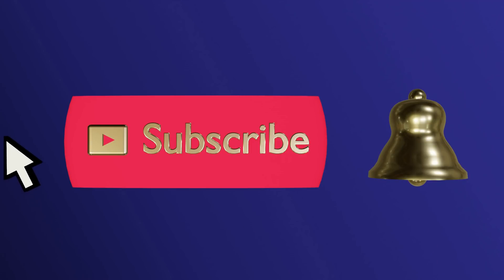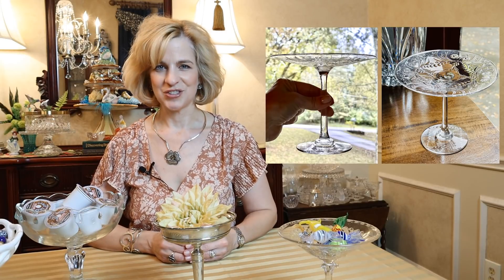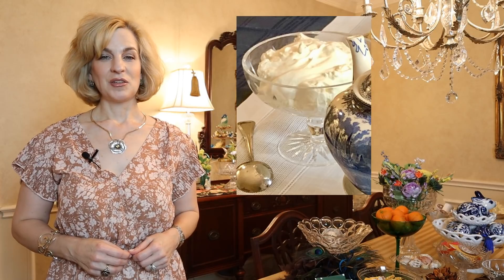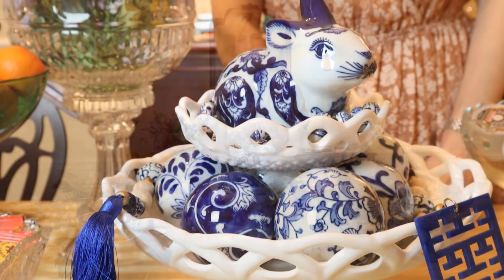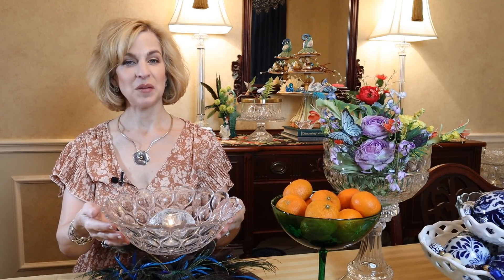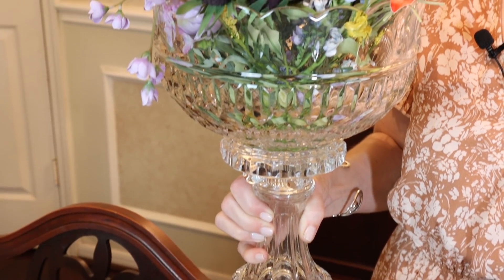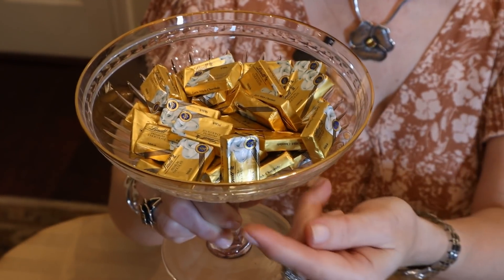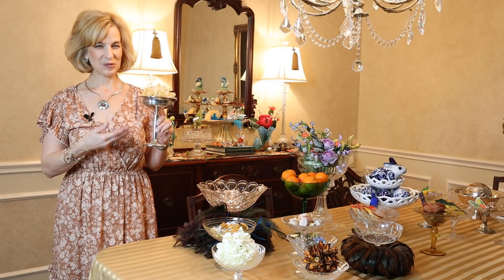It's all about compotes! See my collection along with uses and a bit of history.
As promised, showcasing my collection of compotes. Learn the history of the dessert that inspired this tabletop essential. From Medieval times through the modern era, the compote is still a staple on many tables. One of my all time favorites because it's useful, affordable, and makes a great gift. You will be looking for this all important vessel after seeing the many ways to enhance your home and table. I have found these for as little as $5.00 at thrift stores. Join the fun and learn all about compotes!